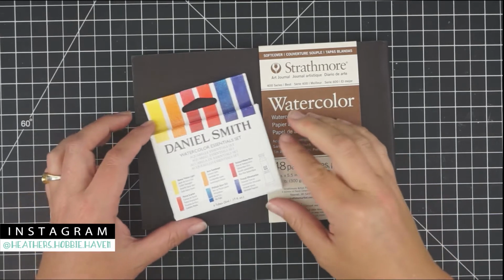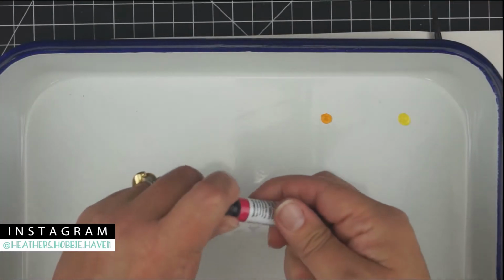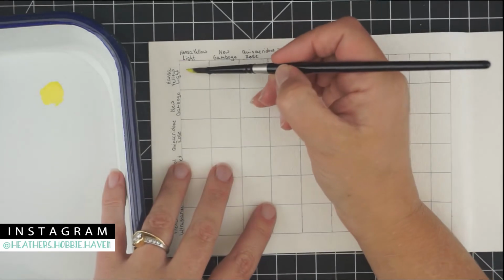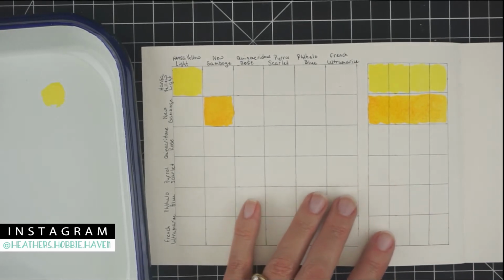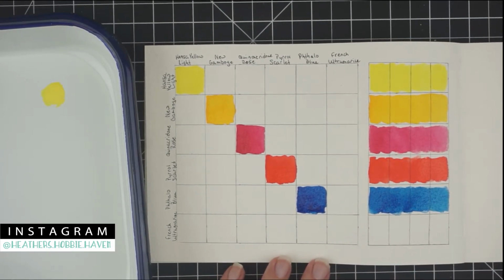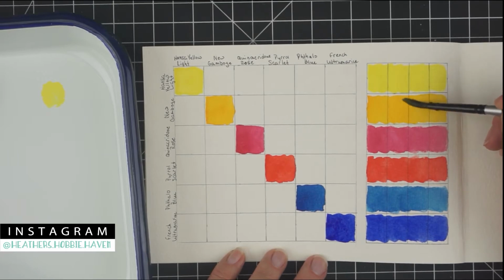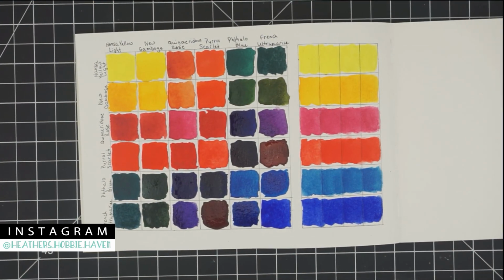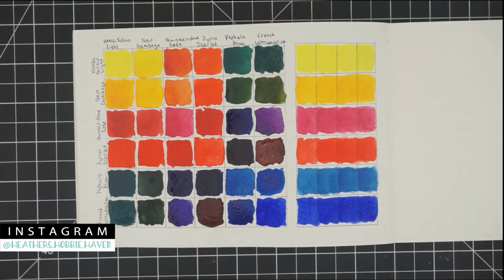Daniel Smith Essentials Set - Swatch Card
I picked up a set of Daniel Smith Essentials Watercolors for some new watercolor video. Here we will start out by swatching the colors to see what we come up with.

• Daniel Smith 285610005 Extra Fine Essentials Introductory Watercolor, 6 Tubes, 5ml

• Silver Brush 3007S-6 Black Velvet Short Handle Blend Squirrel and Risslon Brush, Script Liner, Size 6 by Silver Brush Limited

• Silver Brush 3000S-2 Black Velvet Short Handle Blend Squirrel and Risslon Brush, Round, Size 2

• Amazon.com: Strathmore STR-483-5 No.140 Watercolor Softcover Art Journal, 8...

• Daniel Smith 238 Color W/C Dot Card by Daniel Smith

♥——LINKS——♥